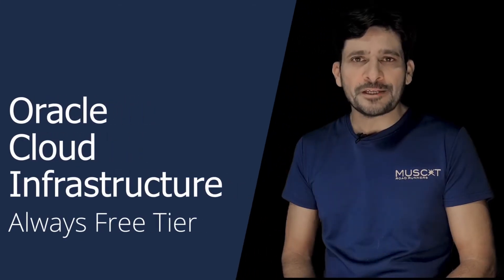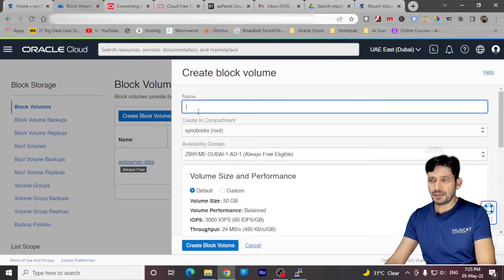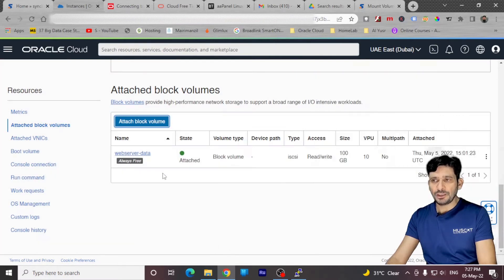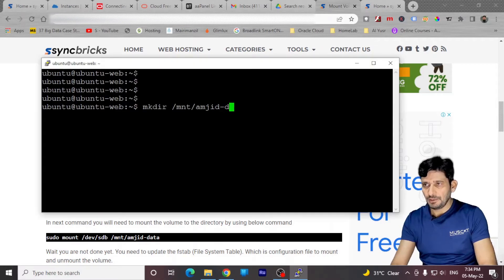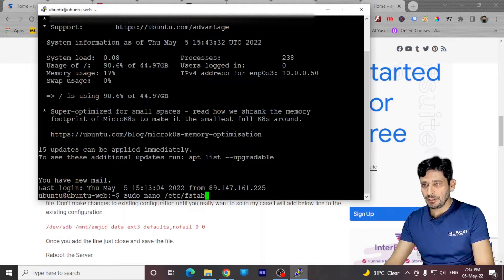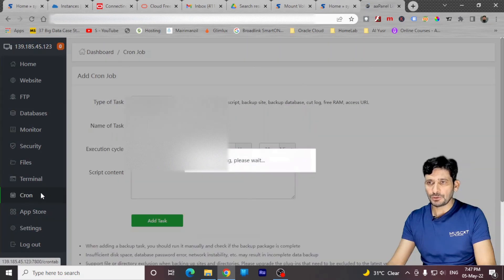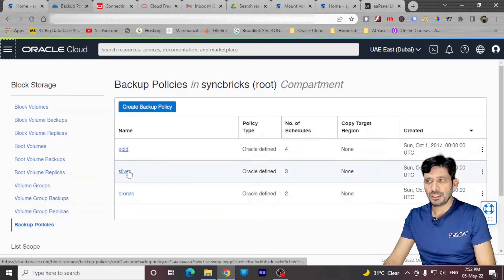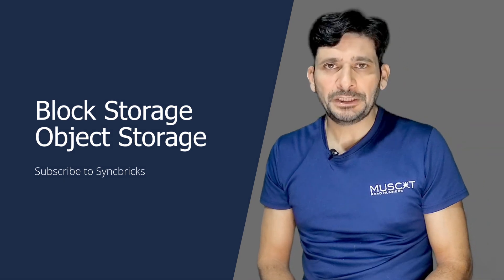Oracle Cloud Infastructure Storage // Attach and Mount Linux Block Volume Tutorial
Oracle Cloud Infrastructure. In this video, I have explained Oracle Cloud Infrastructure's free tier storage. Which contains block volume and object volume.
In this tutorial you will learn how to create Block Volume, attach the volume to the existing Linux VM. Iscsci Volume and all the commands used to attach the Volume to VM.
You will also learn all the command used to Mount the Volume to the linux operating system.

Looking for other Cloud Solutions cliek below link

All the commands in this video are available in this blog post